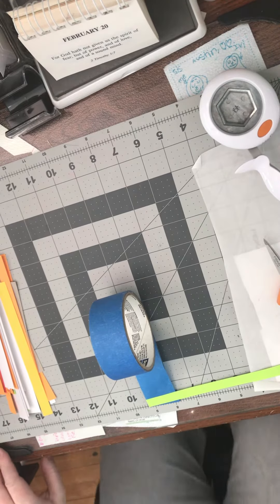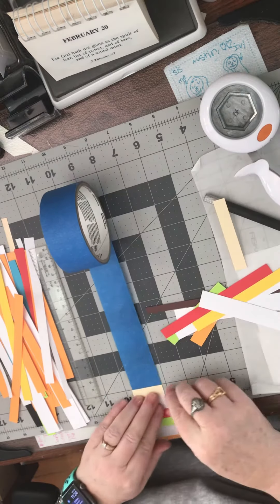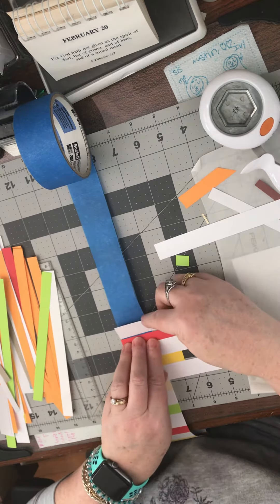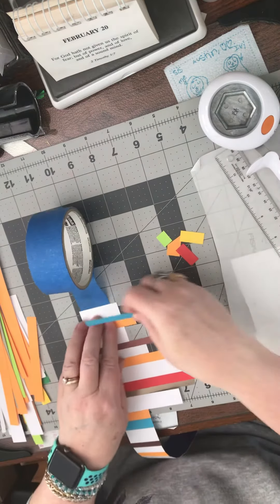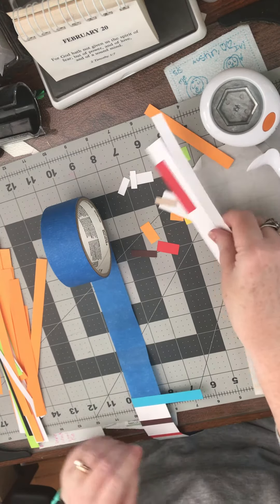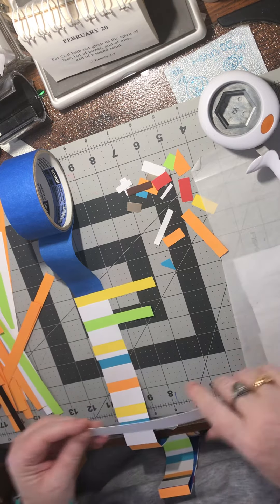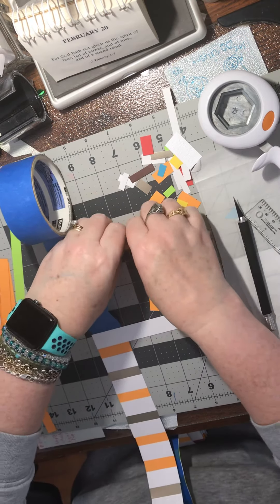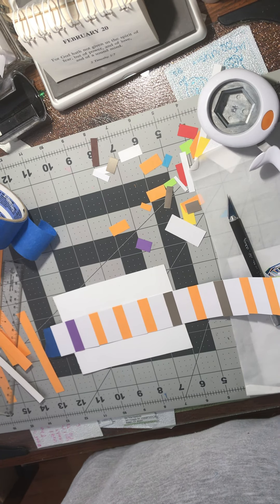(2) Scrap border Tapes! How to make?